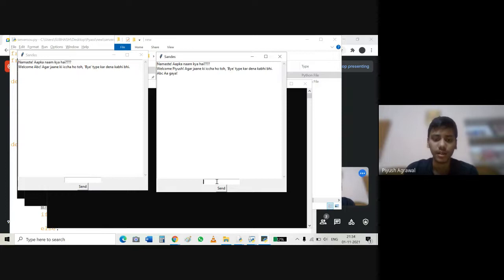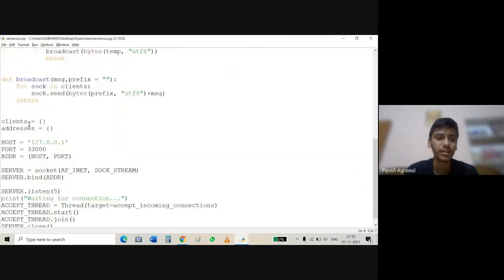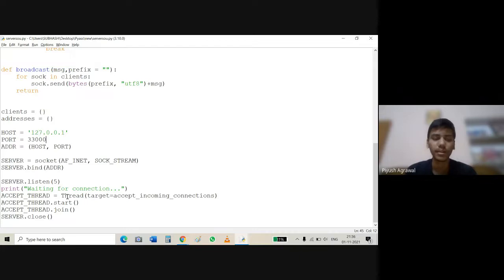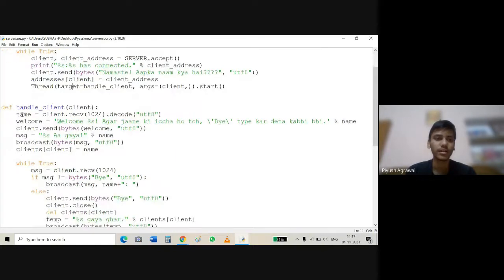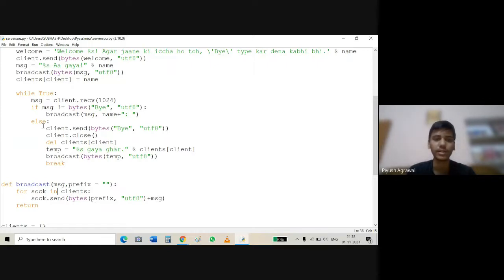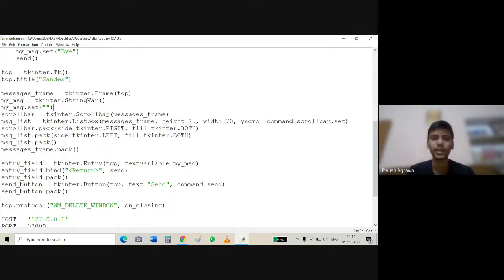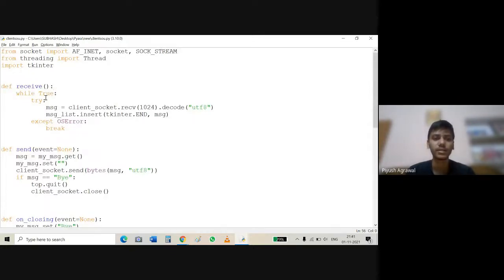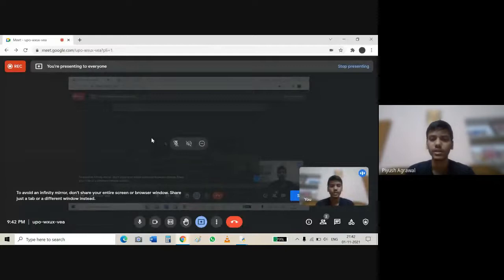Chat GUI 'Sandes' through sockets in Python | Python Assignment 1 | 2020kuec2026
This is the presentation of Chat GUI created by me (2020KUEC2026) for Python Assignment 1 Evaluation .